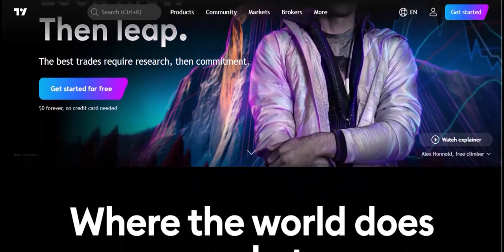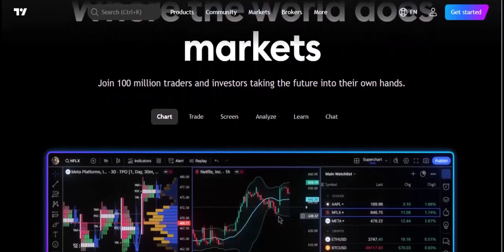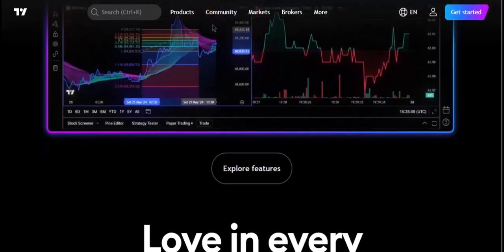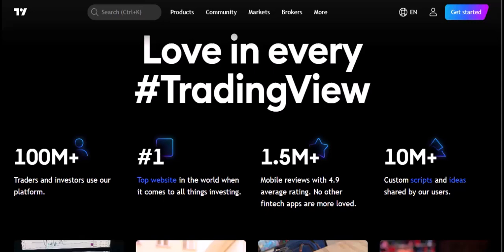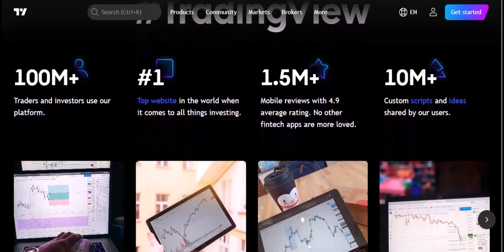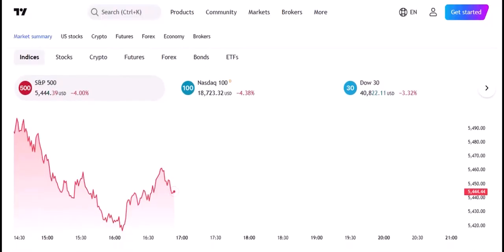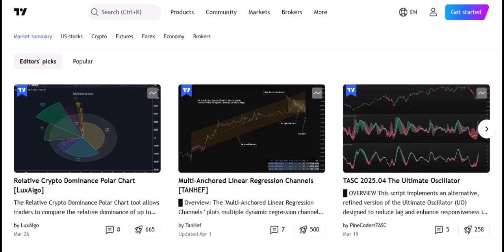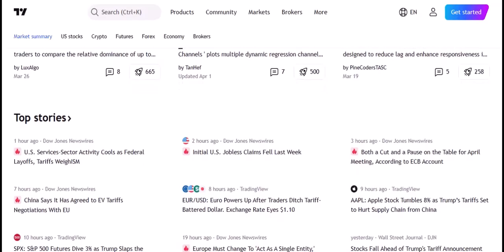What is the difference between FX replay and TradingView?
In this video we talk about What is the difference between FX replay and TradingView